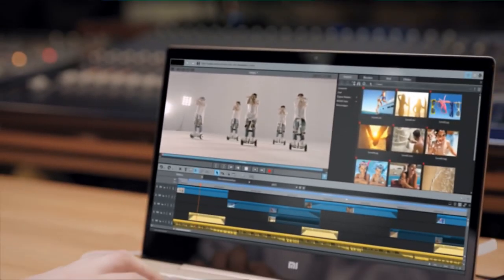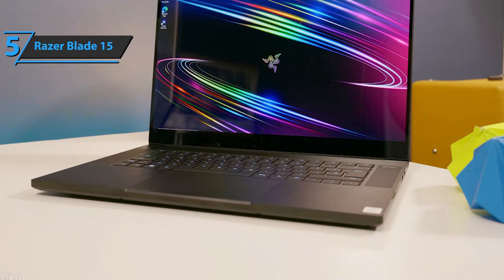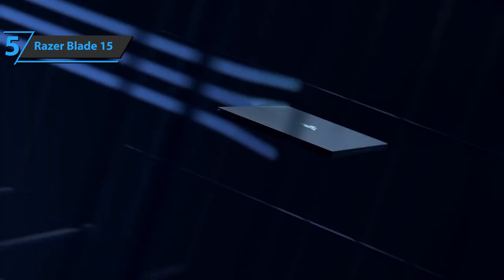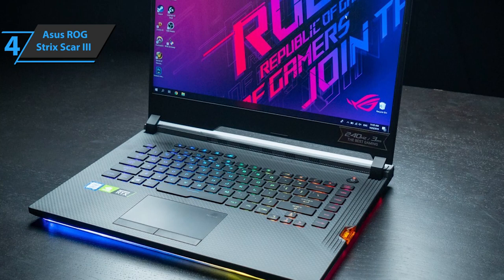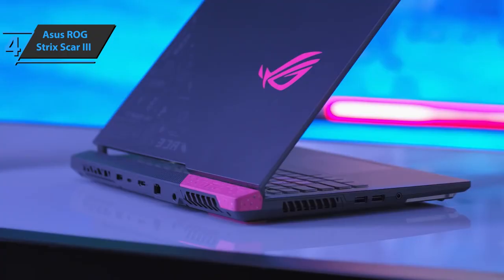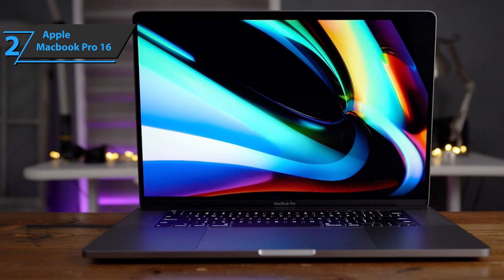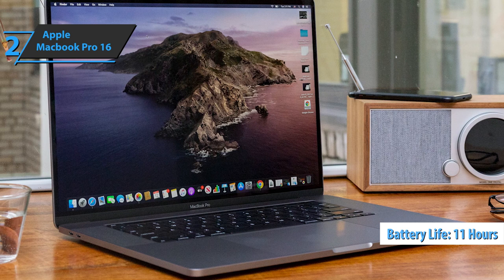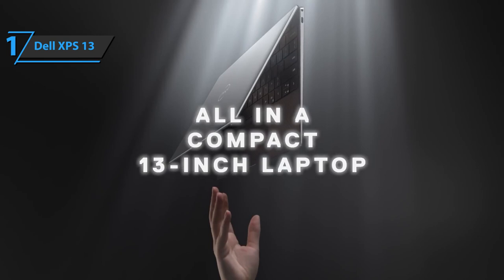Top 5 BEST Laptops For Music Production of [2021]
➜ Links to the Best Laptops For Music Production 2021 we listed in this video:

►US Links◄
➜ 5. Razer Blade 15 - 2RSoiAs
➜ 4. Asus ROG Strix Scar III - 3ocO0vF
➜ 3. Microsoft Surface Laptop 3 - 3hoiidE
➜ 2. Apple Macbook Pro 16 - 3yhWJBE
➜ 1. Dell XPS 13 - 3y2szSR
►UK Links◄
➜ 5. Razer Blade 15 - 3w1obRZ
➜ 4. Asus ROG Strix Scar III - 3eMyVhD
➜ 3. Microsoft Surface Laptop 3 - 3yhWQgy
➜ 2. Apple Macbook Pro 16 - 3uDo9j3
➜ 1. Dell XPS 13 - 3tCYVA9
►CA Links◄
➜ 5. Razer Blade 15 - 3bpyGXD
➜ 4. Asus ROG Strix Scar III - 3fiT2TD
➜ 3. Microsoft Surface Laptop 3 - 3eExIbQ
➜ 2. Apple Macbook Pro 16 - 3hsvWg1
➜ 1. Dell XPS 13 - 3vZbxmA

We have just laid out the top 5 best laptops for music production 2021. In 5th place is the Razer Blade 15, our pick for the best performance laptop for music production. In 4th place is the Asus ROG Strix Scar III, our pick for the best powerful laptop for music production. In 3rd place is the Microsoft Surface Laptop 3, our pick for the best Windows laptop for music production. In 2nd place is the Apple Macbook Pro 16, our pick for the best Apple laptop for music production. In 1st place is the Dell XPS 13, our pick for the best overall laptop for music production.